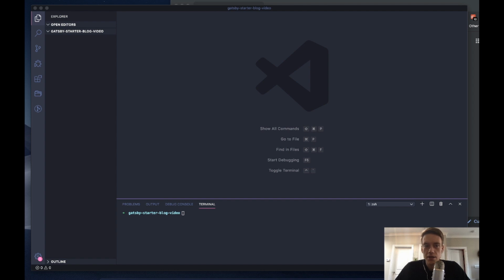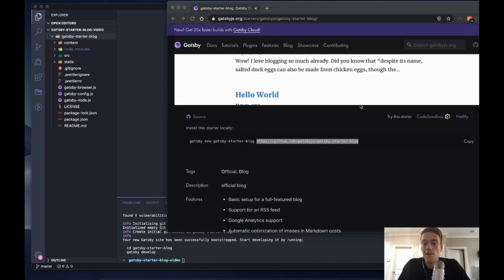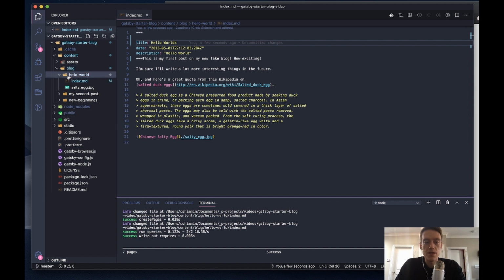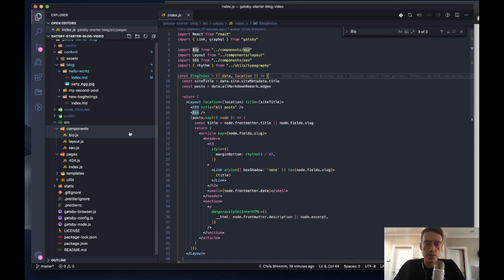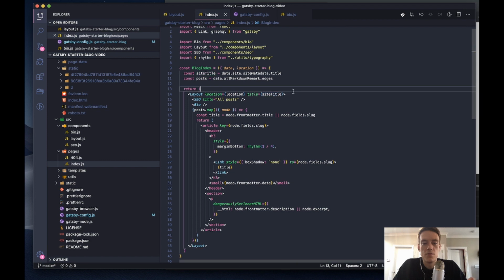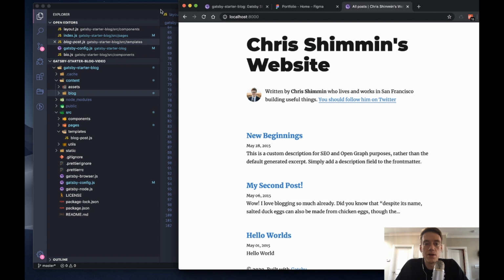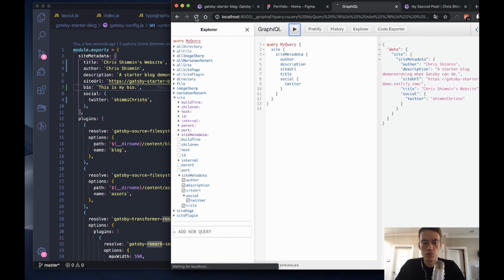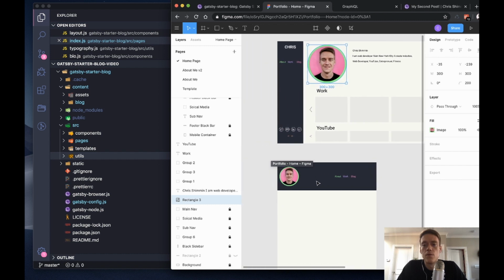Intro to the Gatsby Starter Blog Theme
The Gatsby Starter Blog Theme. I discuss what Gatsby is, and we dive into the theme as a starting point for a new theme. I discuss the the folder contents, the purpose of each folder and more!

- 0:00 - Intro
- 1:30 - Getting started
- 3:35 - Installing the Gatsby Theme
- 4:33 - Static site generator (sorry about the sound!)
- 6:00 - What I am building
- 8:06 - I am using Figma for the design
- 8:36 - Breaking down the Gatsby starter blog theme
- 9:20 - Assets, Blog folders
- 11: 14 - Starting the Gatsby server
- 20:35 - Components and Pages
- 28:00 - GraphQL
- 40:45 - Using GraphQL to get every markdown file
- 44:32 - Utils folder
- 46:06 - Gatsby Config
- 49:50 - Gatsby Node

My name is Chris Shimmin, I am web developer. I live in New York City with my wife Kathryn, who is an Graphic Design Art Director.

The idea behind this channel is simple - I want to give back to the community.

Topics I will discuss on this channel -

GatsbyJS
Headless WordPress
Shopify development
E-commerce analytics
Mastering Gmail
NYC views
NYC restaurants
Web design
building websites
Live coding